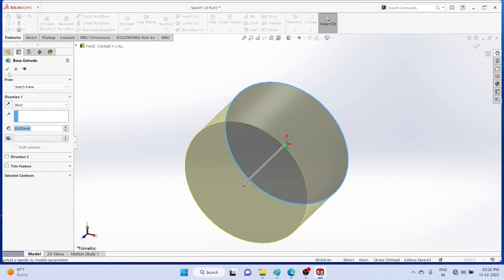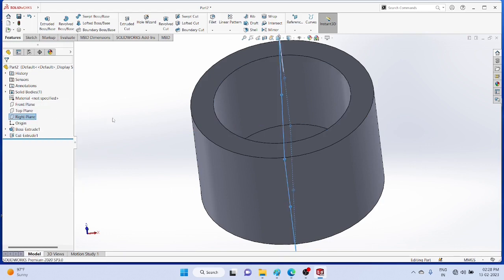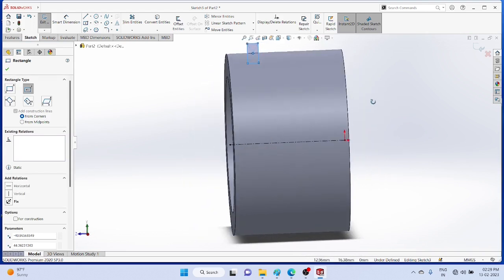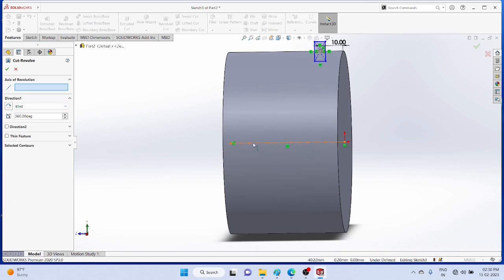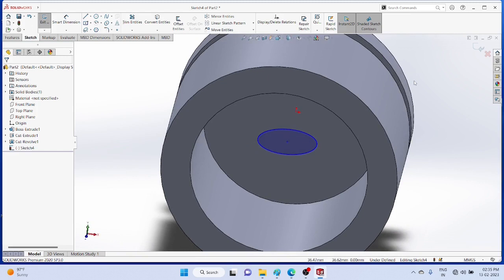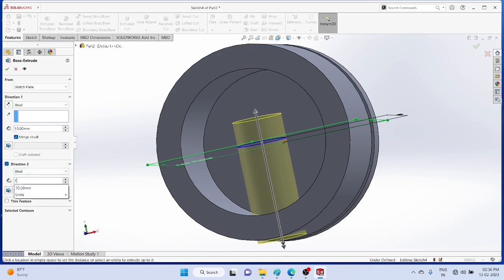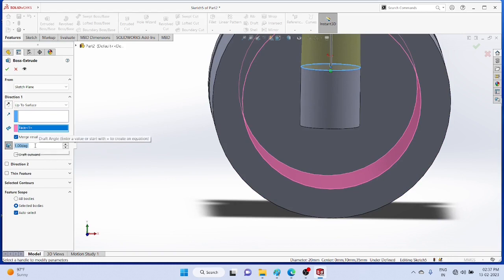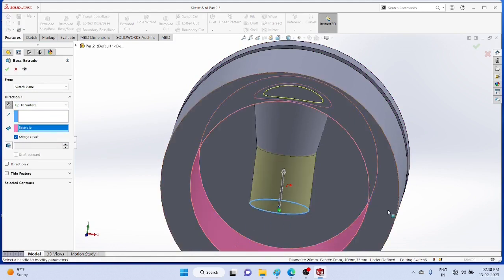simple piston for slider crank mechanism using SOLIDWORKS